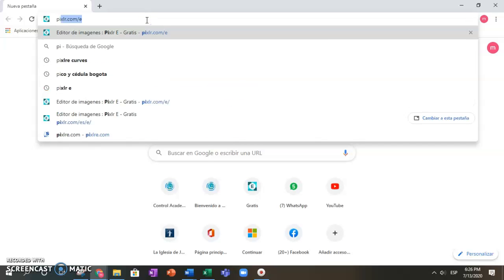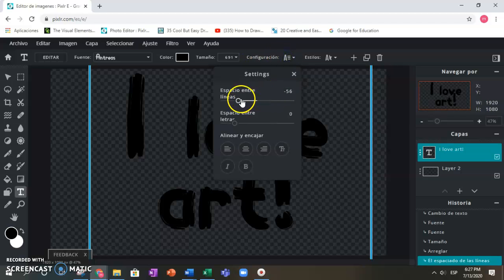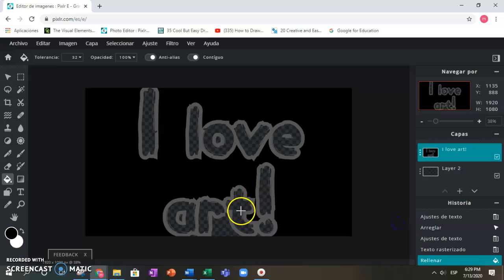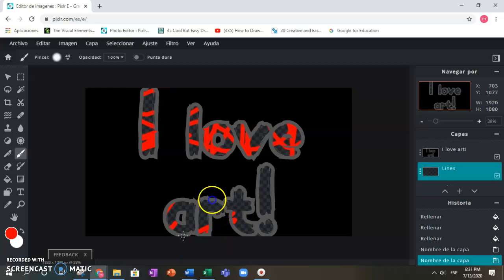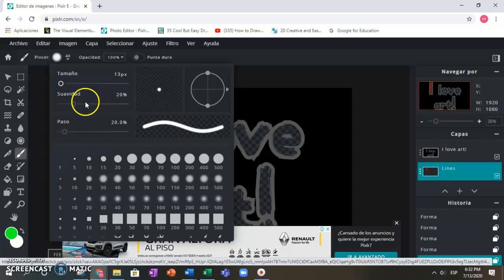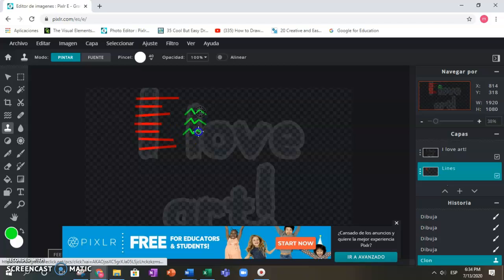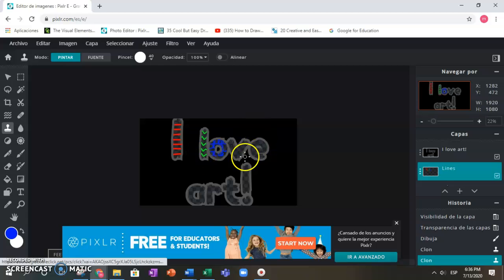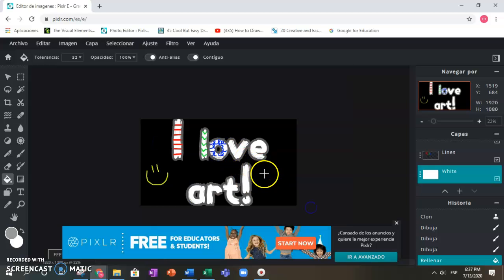Coloring text with lines on your computer